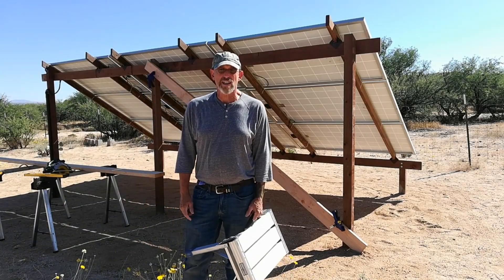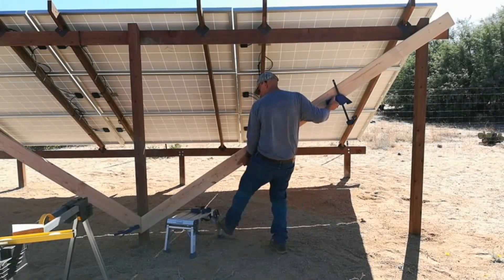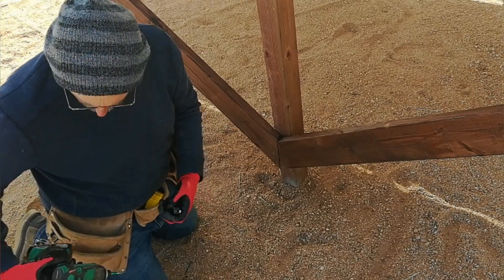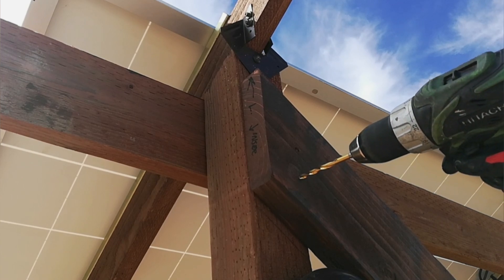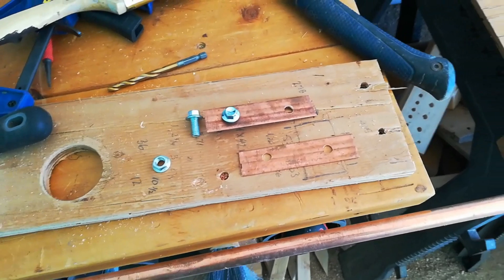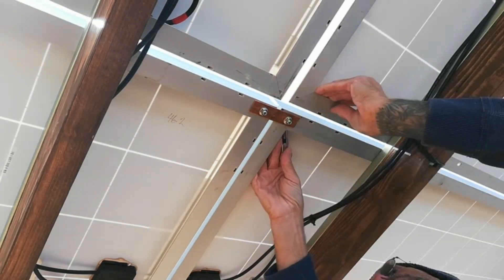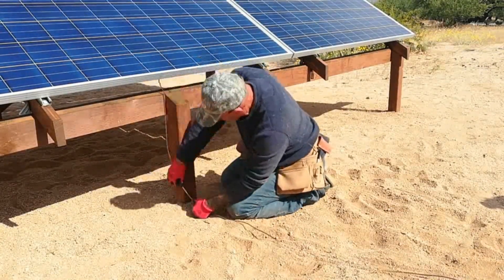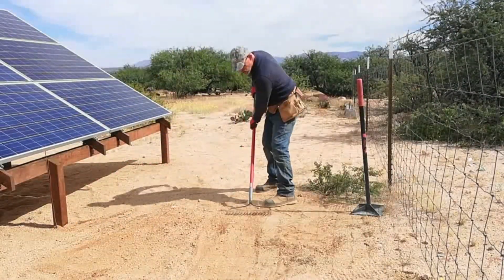Finishing Our Solar Ground Mount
In this video, we will put the finishing touches on our ground mounted solar array. Additional bracing of the mount and grounding the panels woll be completed.
Thank you to everyone who has watched the previous videos and left suggestions and comments. Thank you to other YouTube creators who have been so generous with their time and advice